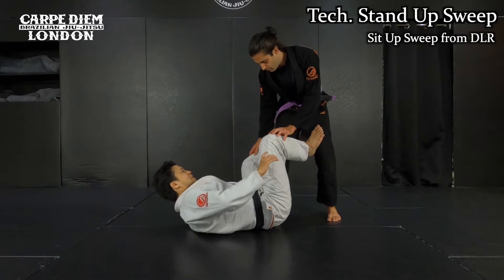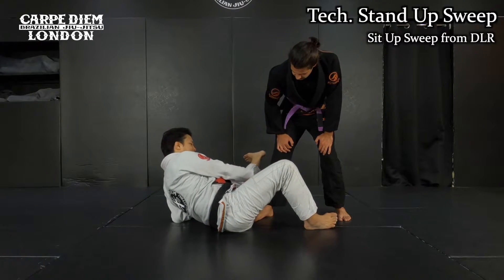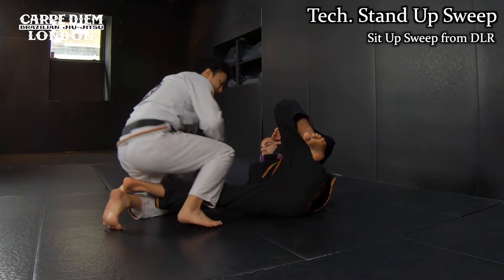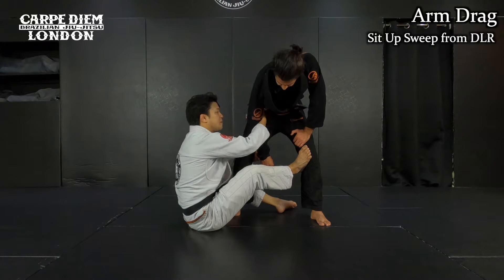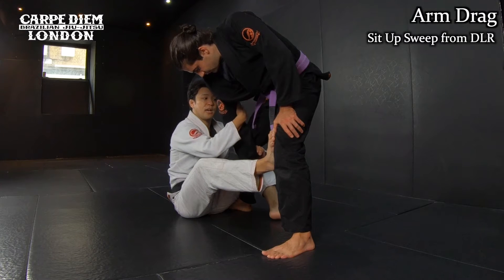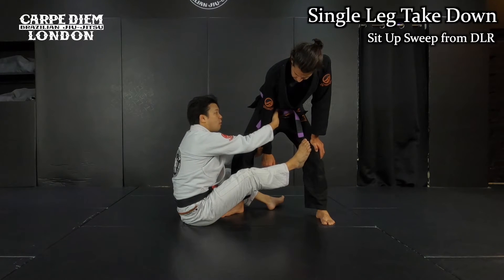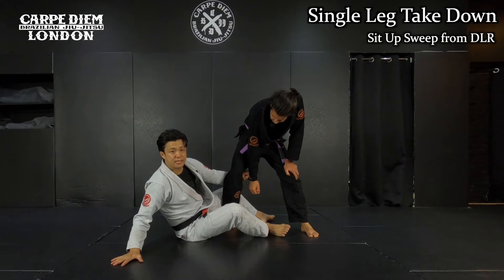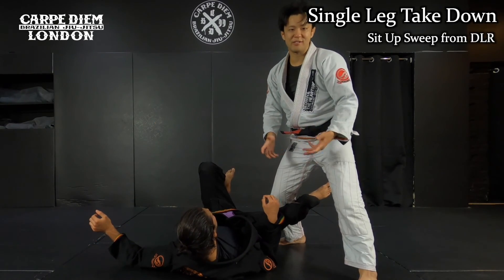Sit Up Sweep from De La Riva: Near Side Sleeve grip - Tech. Stand Up Sweep, Arm drag & Single leg